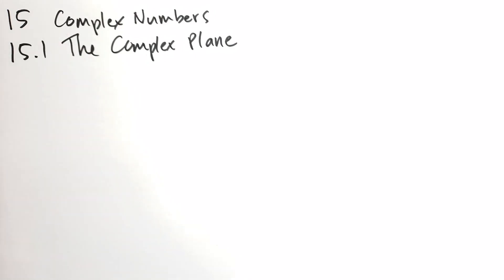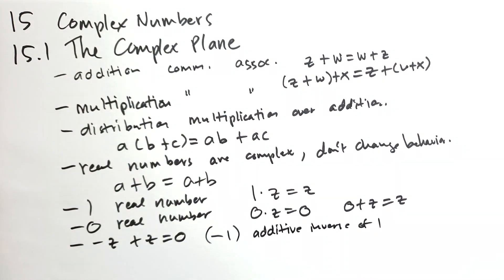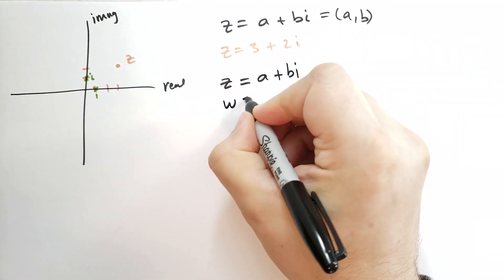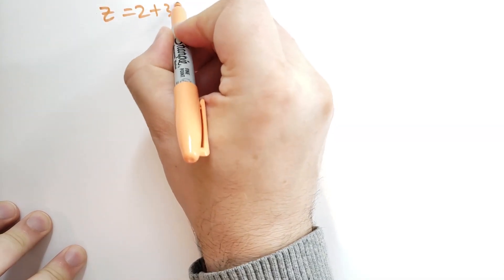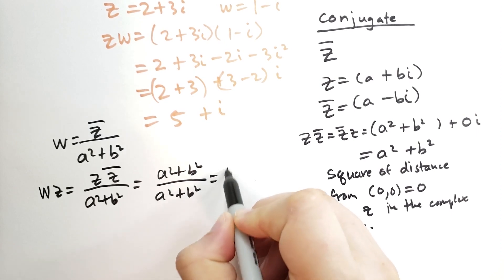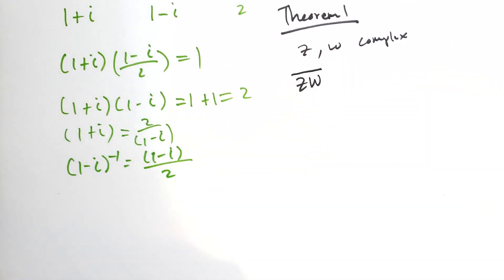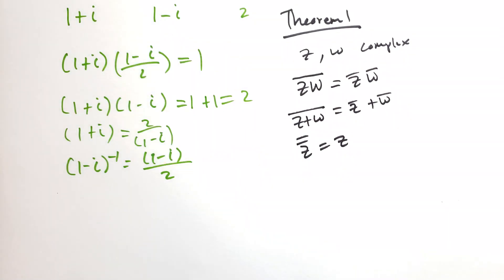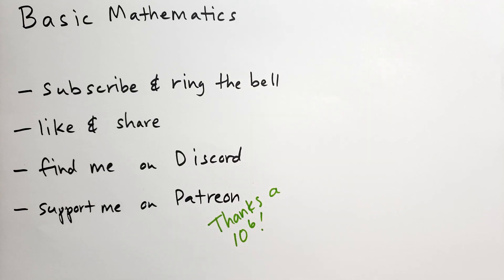15.1 The Complex Plane (Basic Mathematics)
Let's talk about complex numbers. Here, we cover the properties of complex numbers in (a + bi) form, or rectangular coordinates. We'll add, subtract, multiply and divide, and discover the hidden power of the complex conjugate.